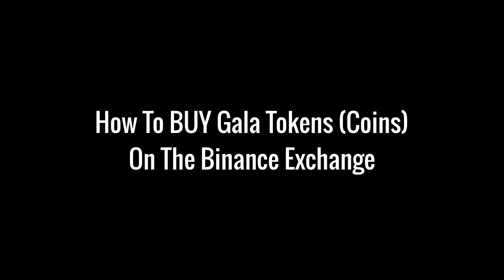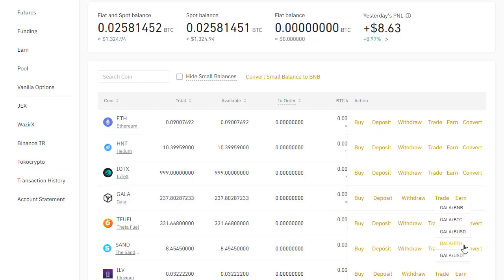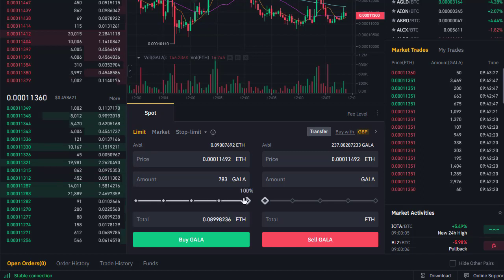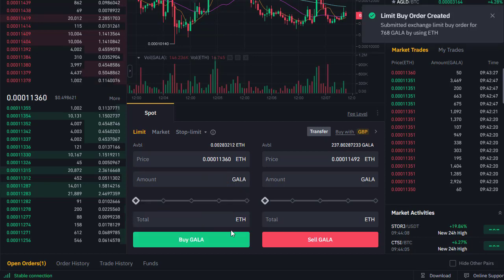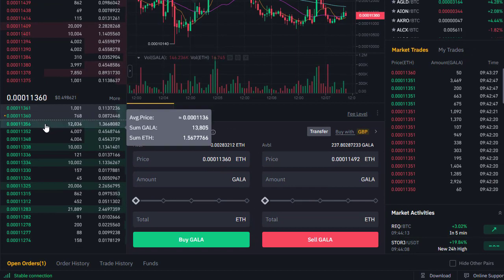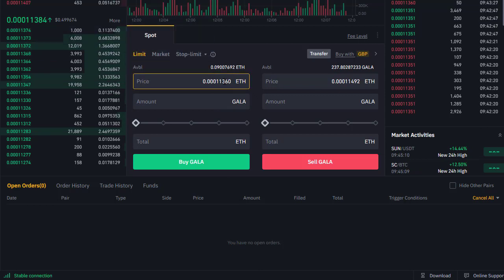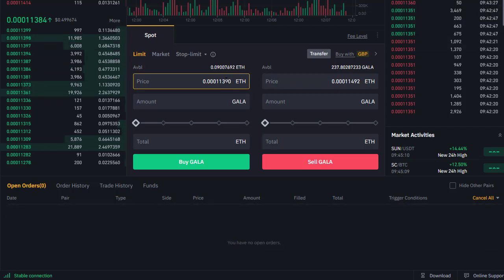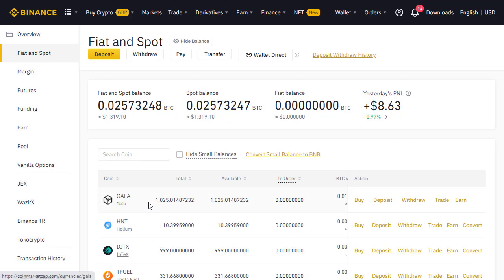How to buy Gala Tokens [coins] on Binance - An easy guide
This video shows you how to buy Gala Tokens (coins) using the Binance exchange. It's a very easy and simple process. Let me know if you have any questions.